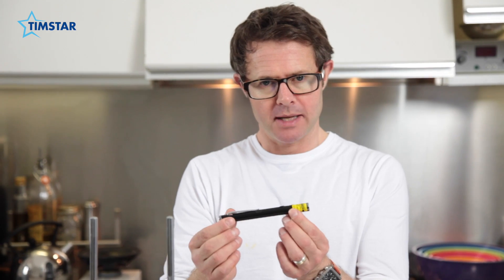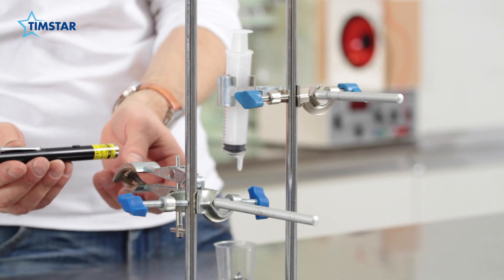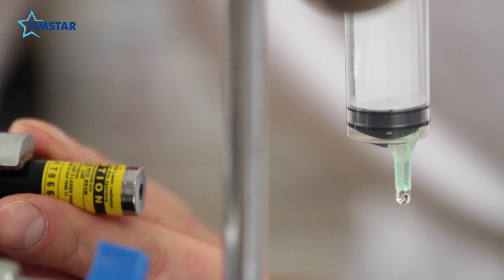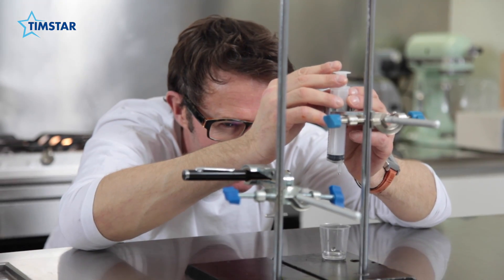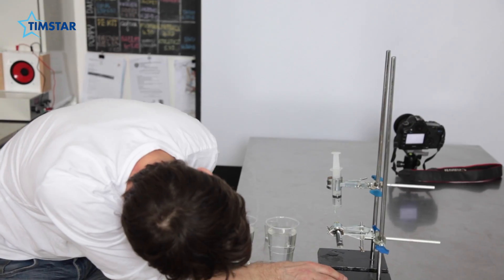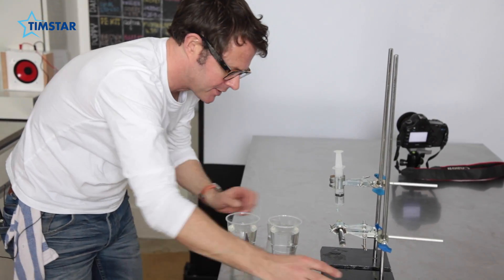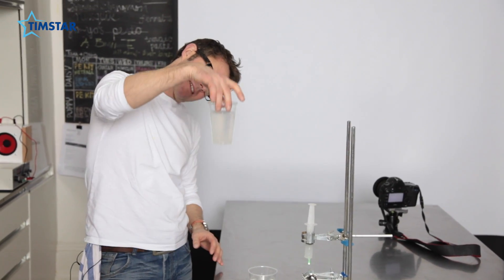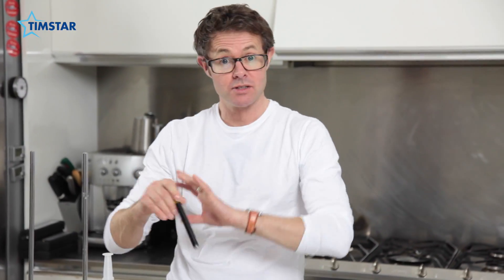How to Make a Huge Microscope Projector from a Laser Pen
Amazing way to turn a simple little laser pen into a mega-microscope projecting up to 4mx4m. I've been playing with some great kit from Timstar lab supplies and using this you can see the bacteria zipping around your tap water, pond water etc. It's great to compare the sight of milk solutions, yeast solutions etc. I wrote a worksheet for it